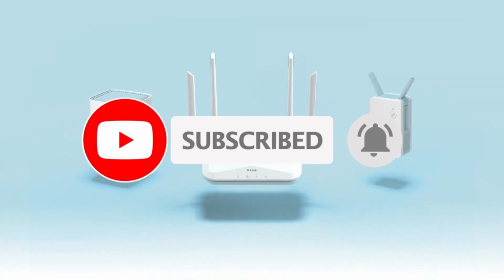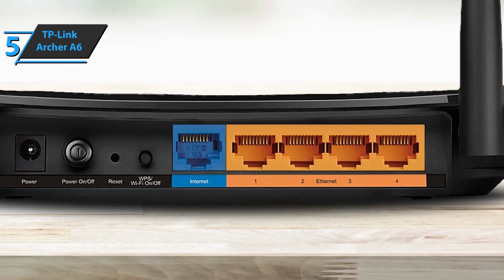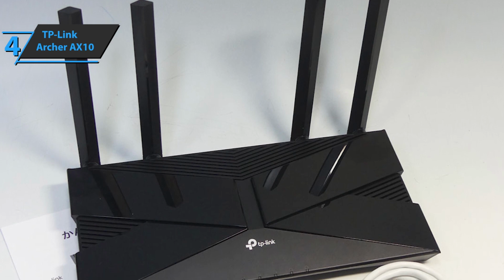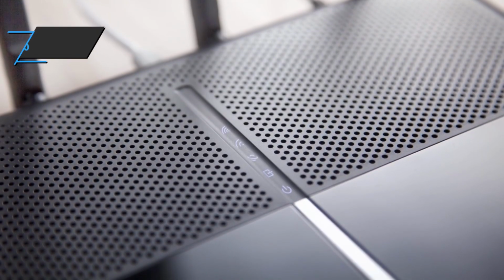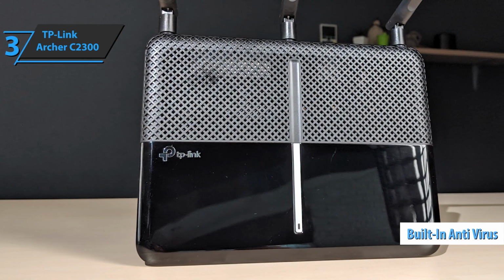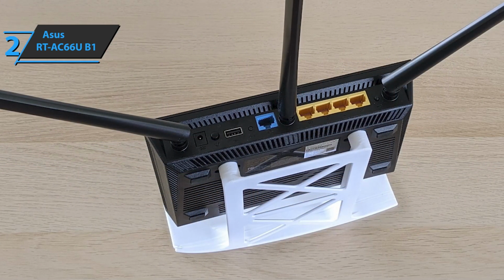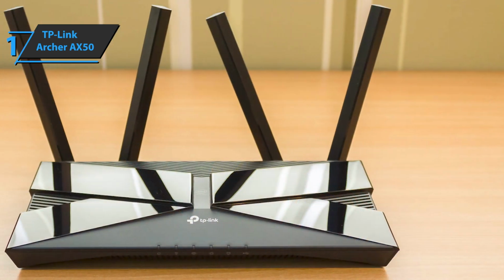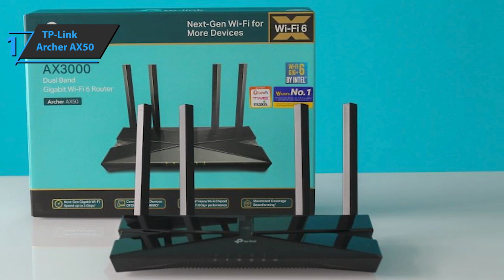Top 5 BEST Budget Wifi Routers [2022]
➜ Links to the best Budget Wifi Routers 2022 we listed in this video:

►US Links◄
➜ 5. TP-Link Archer A6  - 3xsC4MV
➜ 4. TP-Link Archer AX10 - 3ark2Bi
➜ 3. TP-Link Archer C2300 - 3xbq3tC
➜ 2. Asus RT-AC66U B1 - 3aoqmcT
➜ 1. TP-Link Archer AX50 - 3NxIa3O
►UK Links◄
➜ 5. TP-Link Archer A6 - 3aoqt8j
➜ 4. TP-Link Archer AX10 - 3MkRjLG
➜ 3. TP-Link Archer C2300 - 3tgThGu
➜ 2. Asus RT-AC66U B1 - 39a0HUX
➜ 1. TP-Link Archer AX50 - 3mftACd
►CA Links◄
➜ 5. TP-Link Archer A6 - 3PXRrUC
➜ 4. TP-Link Archer AX10 - 3aqal6e
➜ 3. TP-Link Archer C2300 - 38Ovh6s
➜ 2. Asus RT-AC66U B1 - 3auBc1b
➜ 1. TP-Link Archer AX50 - 3NjOyMb

We have just laid out the top 5 best budget wifi routers 2022. In 5th place is the TP-Link Archer A6, our pick for the best ultra cheap budget wifi router. In 4th place is the TP-Link Archer AX10, our pick for the best value budget wifi router. In 3rd place is the TP-Link Archer C2300, our pick for the best premium budget wifi router. In 2nd place is the Asus RT-AC66U B1, our pick for the best runner-up budget wifi router. In 1st place is the TP-Link Archer AX50, our pick for the best overall budget wifi router.